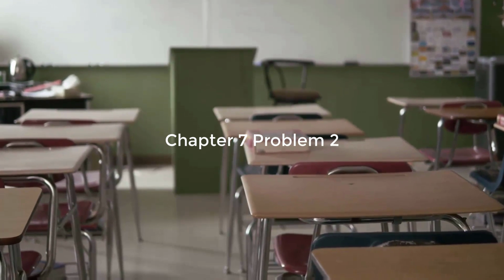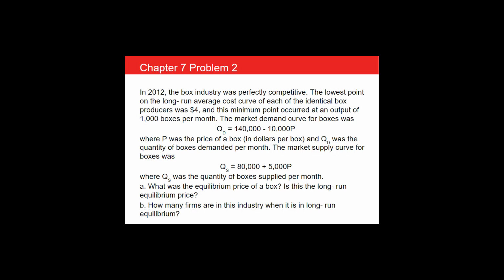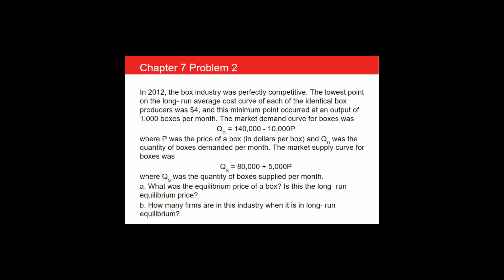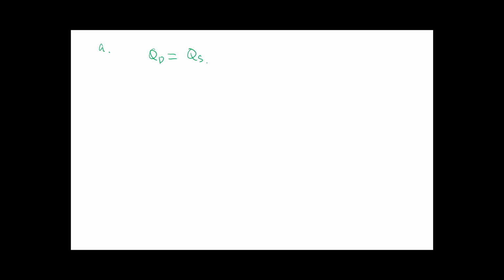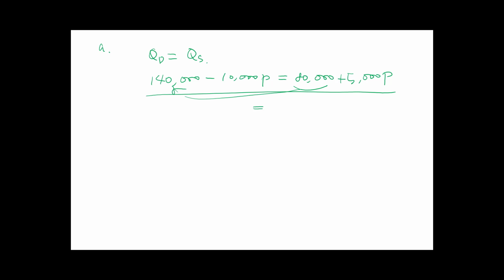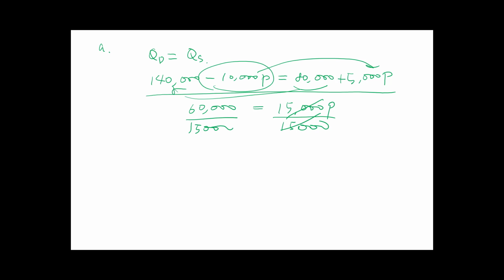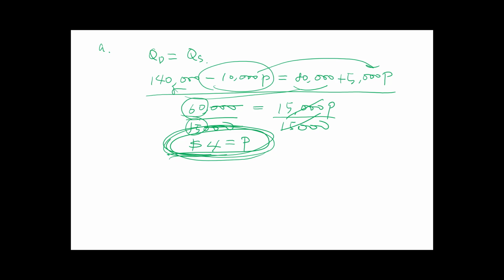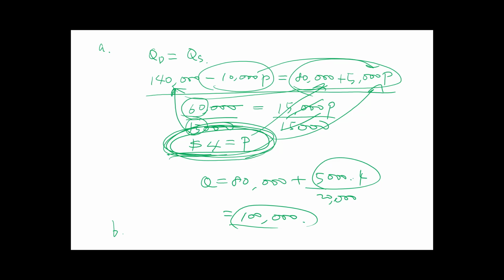Chapter 7 Problem 2